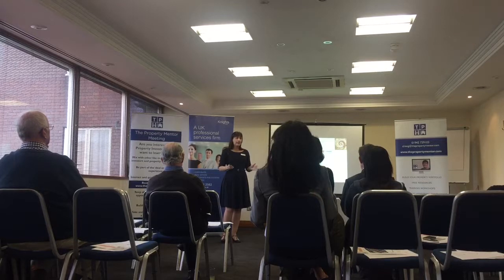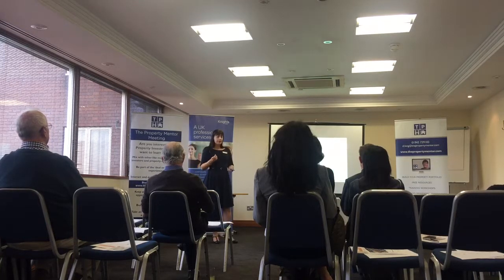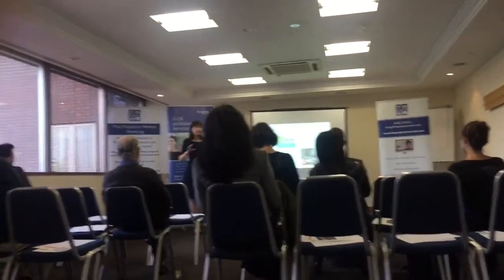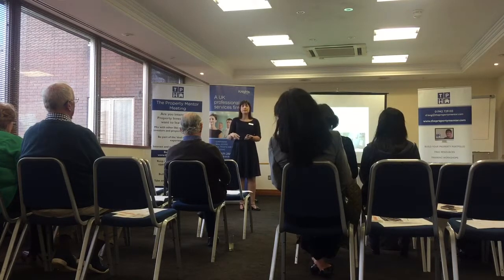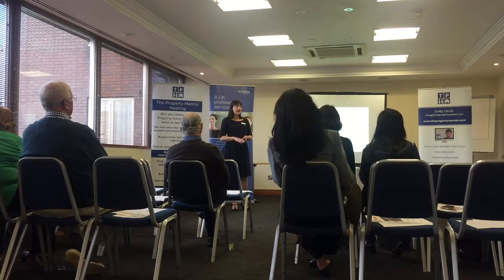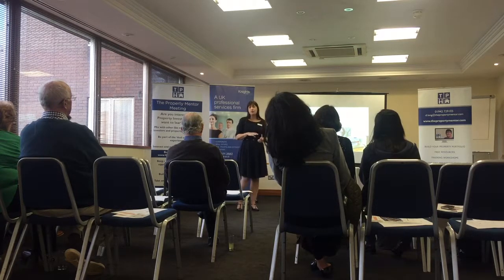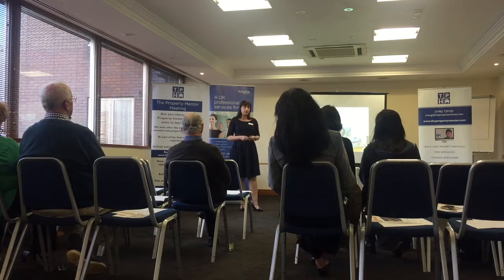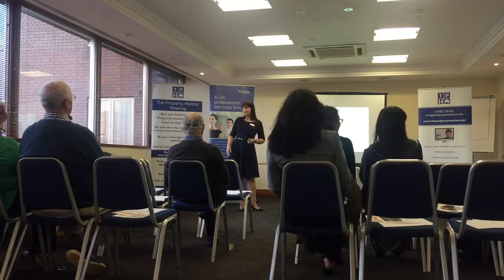Sharon from Foxdog Properties talking about our Landlord Manual at tonight's Property Mentor meet.